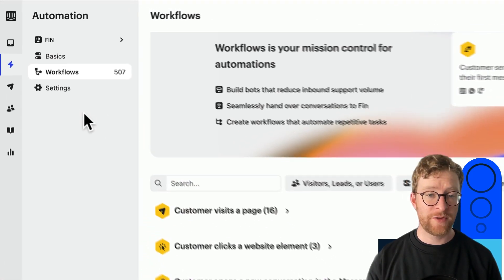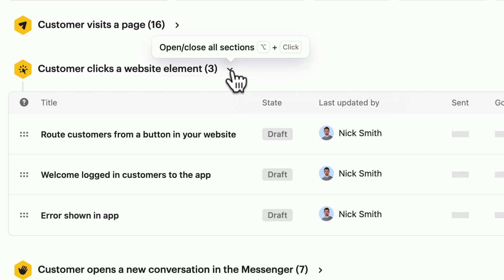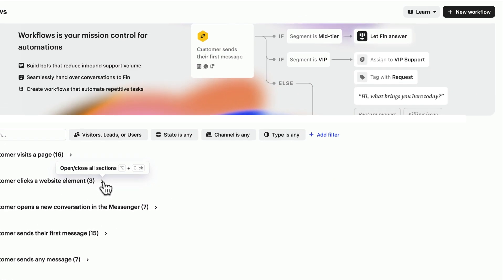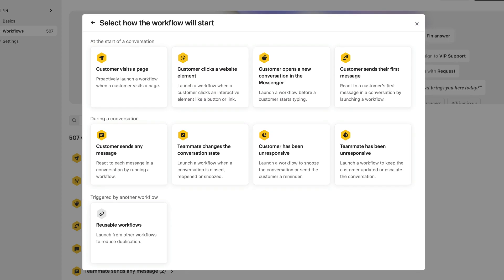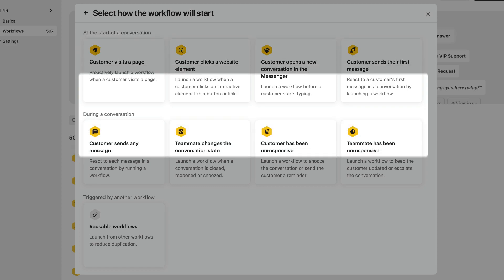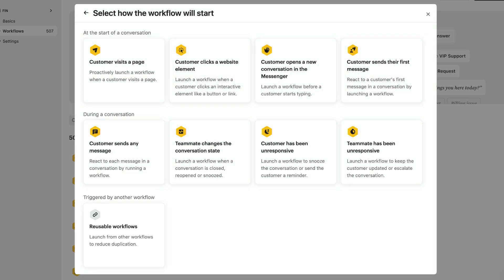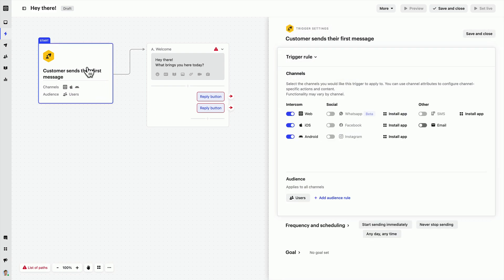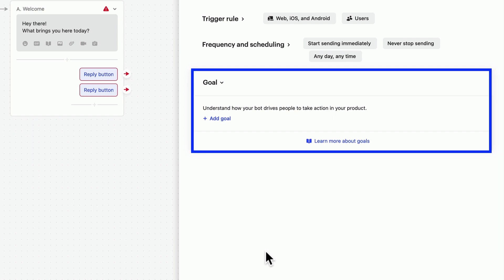How to use the Workflows main menu, canvas & triggers in Intercom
Get started with Workflows and start automating your team's customer support tasks.

Learn how to select the right trigger for your workflow and find your way around Intercom's intuitive visual builder.